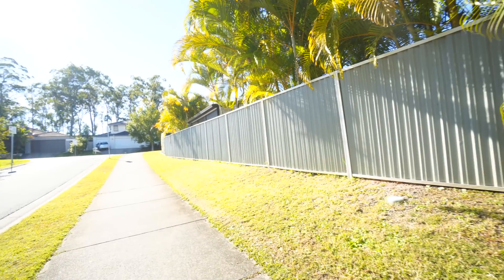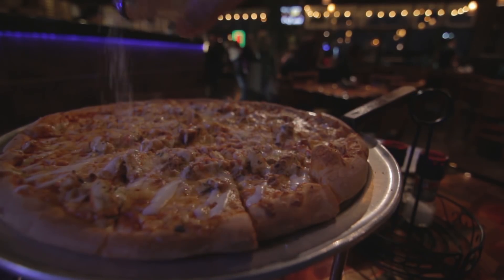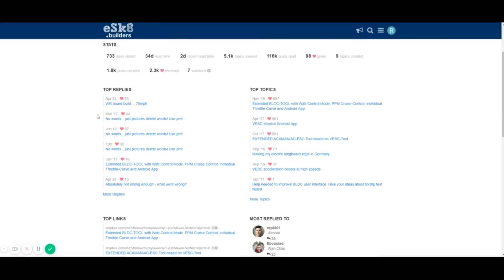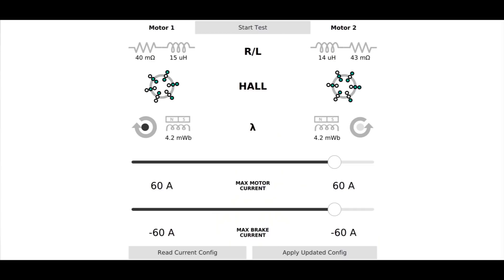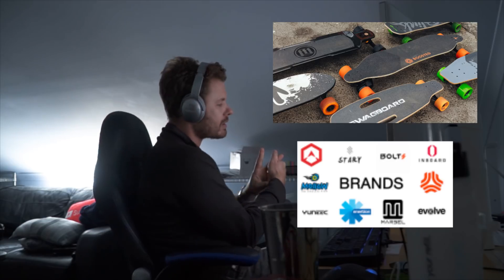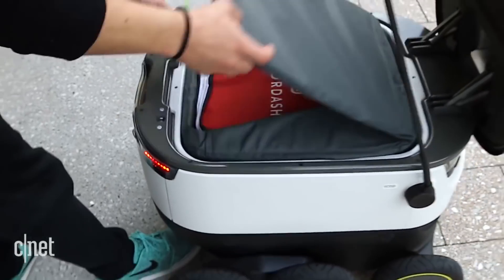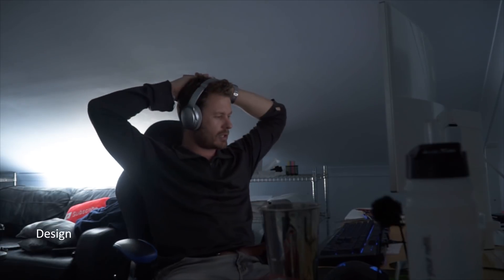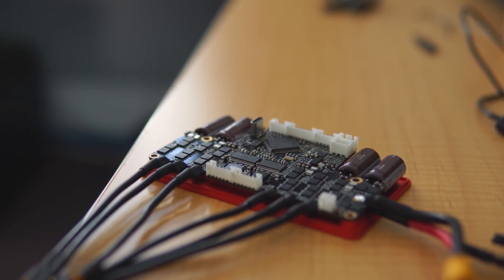Infinite Industry Possibilities | Enertion Electric Skateboards